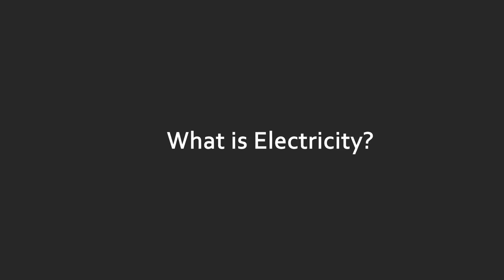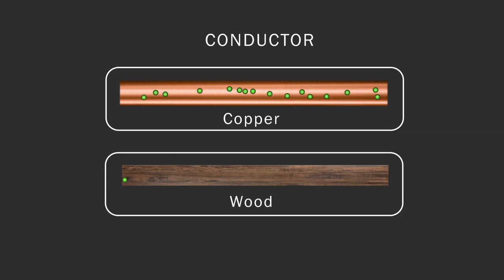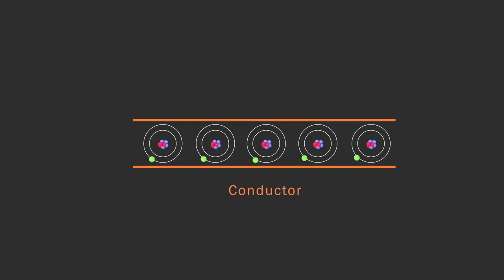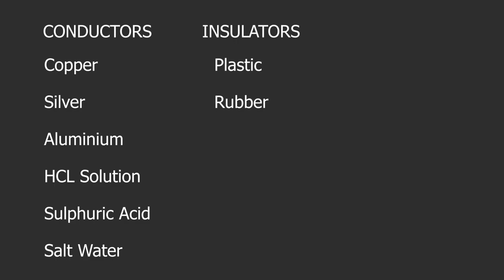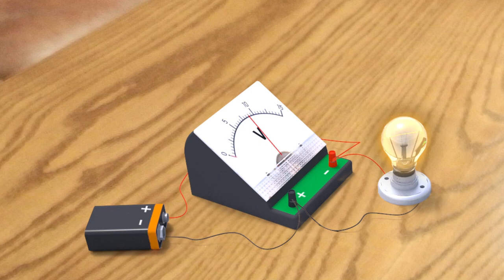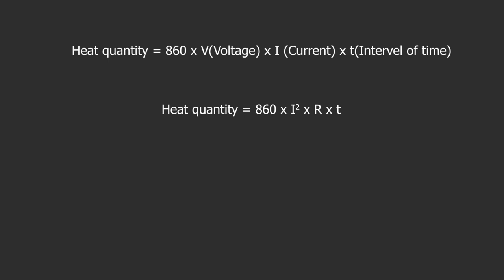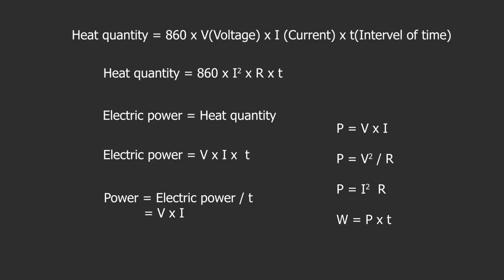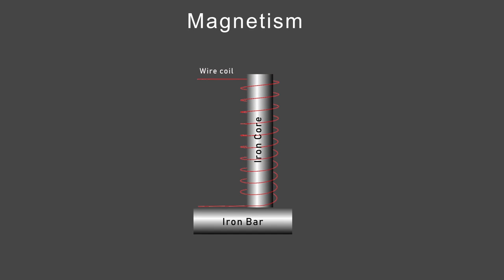How Electricity Works